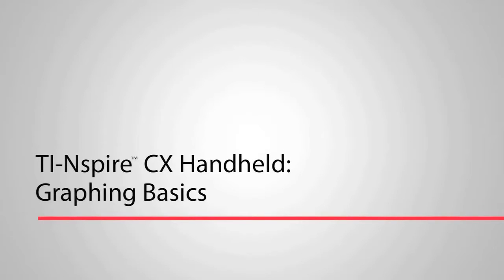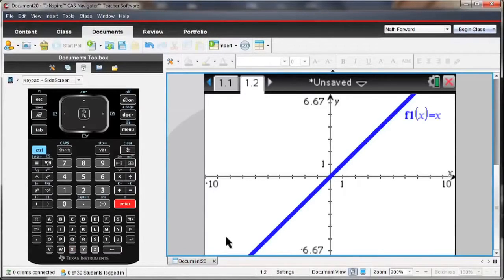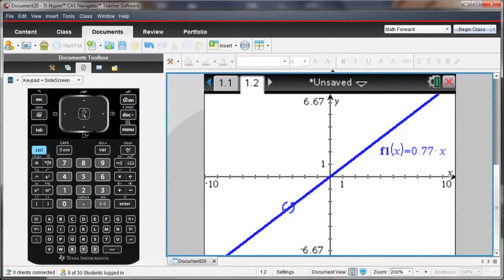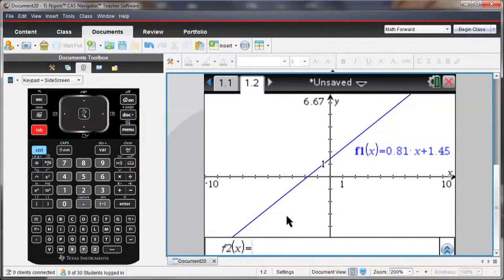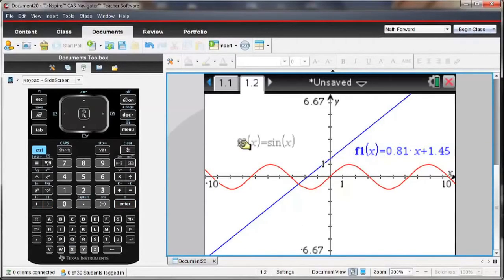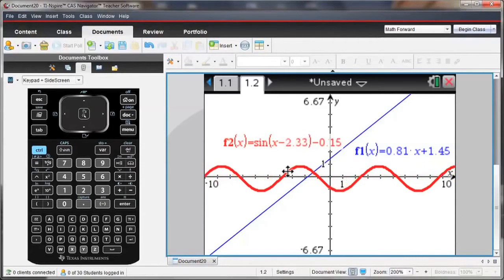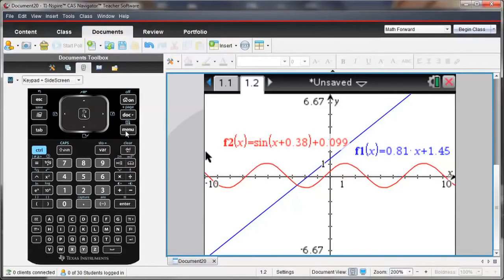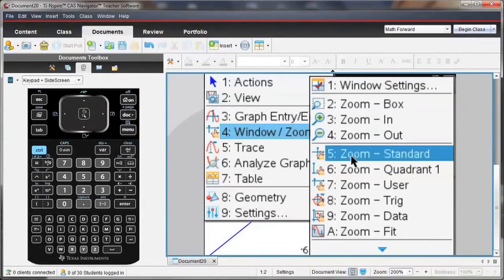TI-Nspire CX Handheld: Graphing Basics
Get a quick look at how to graph a function and change window settings on the TI-Nspire CX graphing calculator or software.

To try it out for yourself, download a free 90-day trial of TI-Nspire Teacher Software

Produced by Texas Instruments Incorporated.